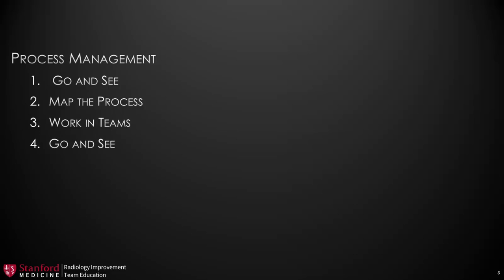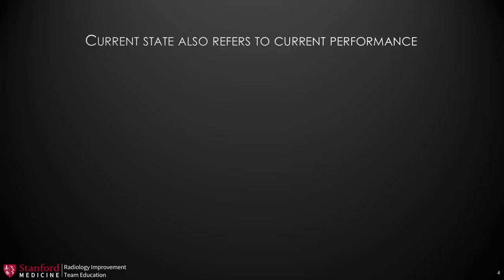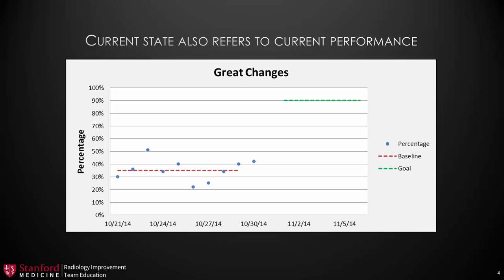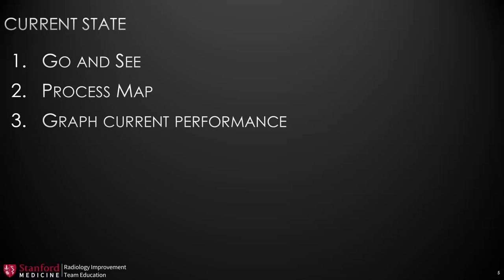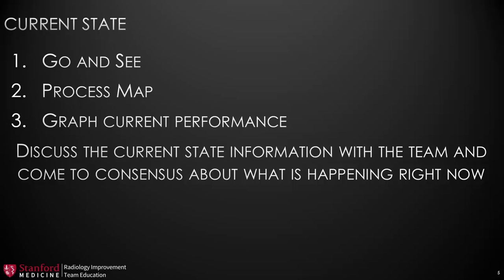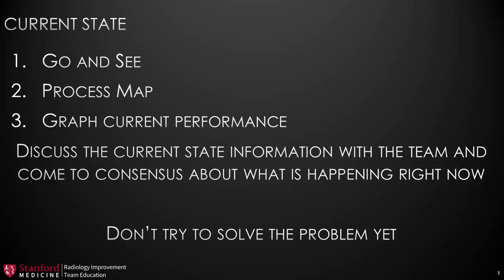Current State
by Kandice Garcia
Radiology Quality Manager, Stanford University